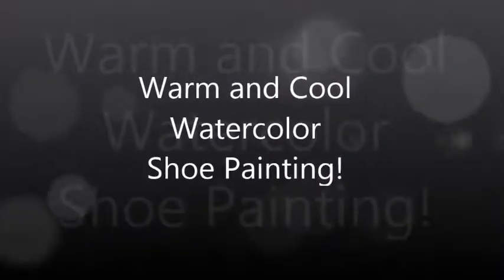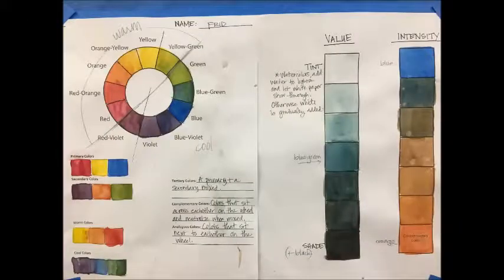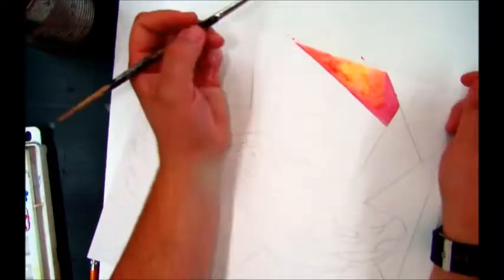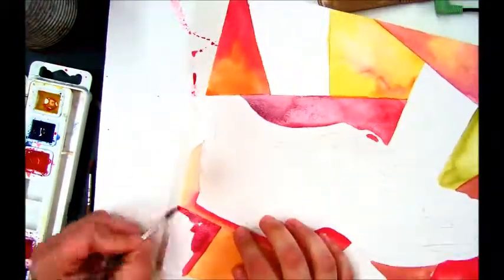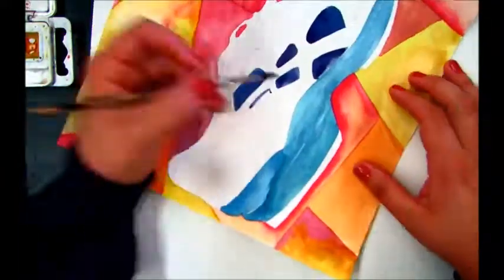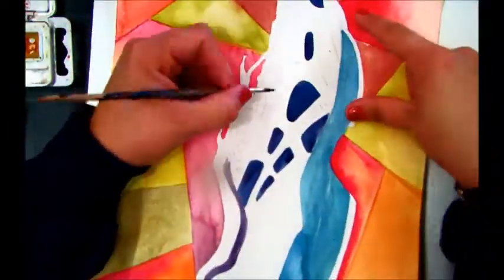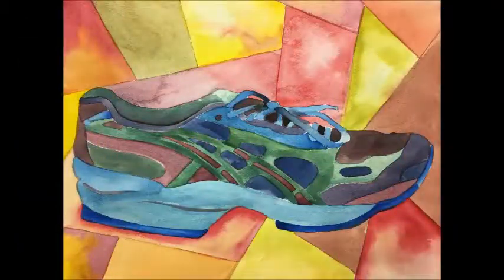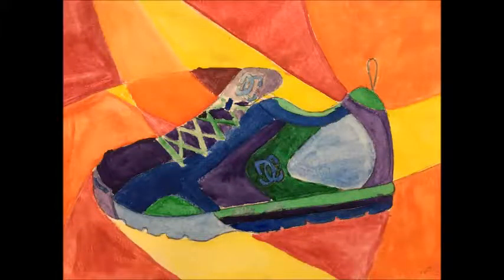Warm and Cool Shoe Painting!